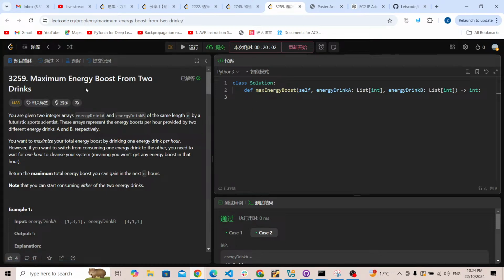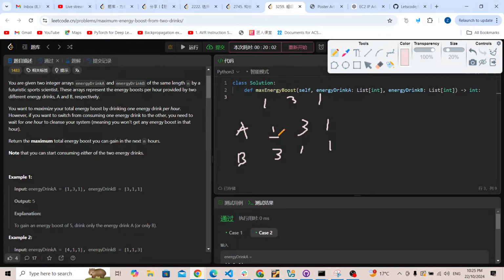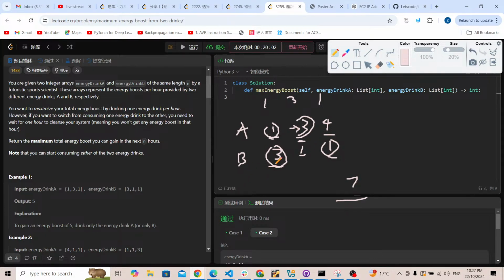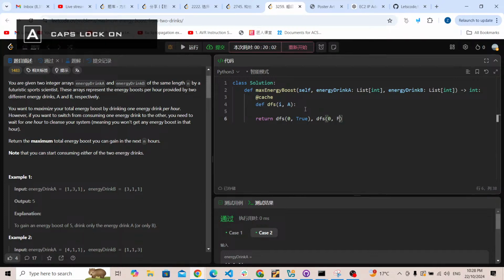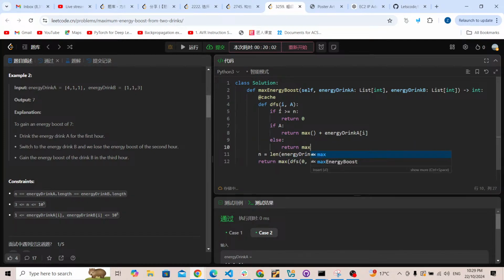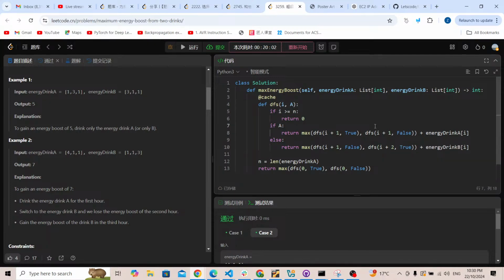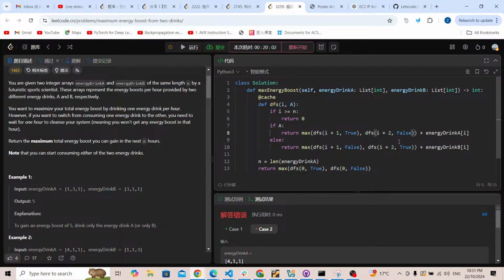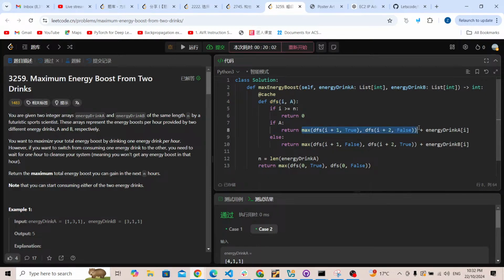Leetcode 3259. Maximum Energy Boost From Two Drinks(state machine dp)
3259. Maximum Energy Boost From Two Drinks